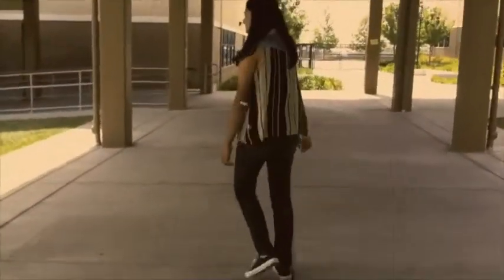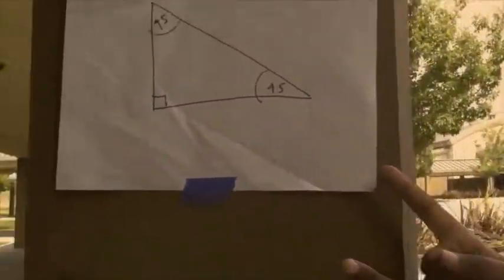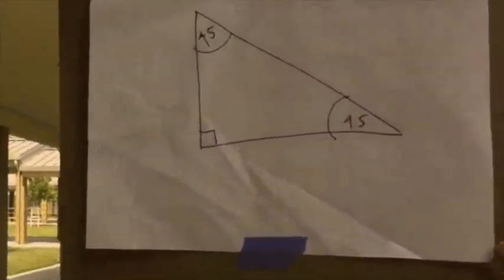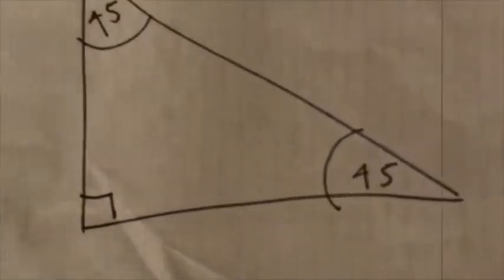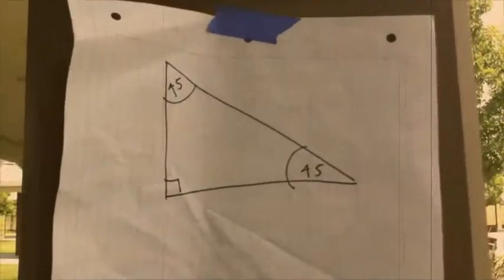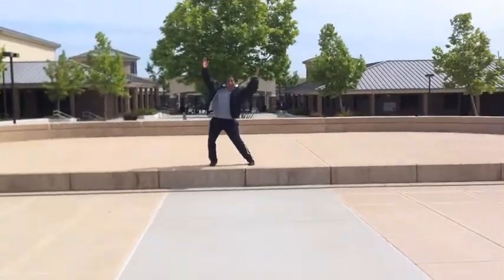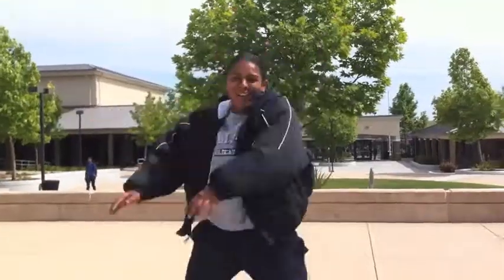Special Right Triangles Music Video